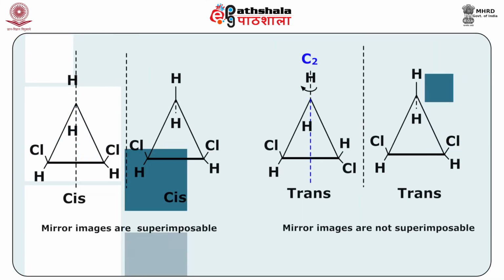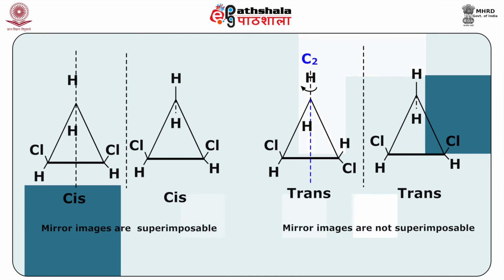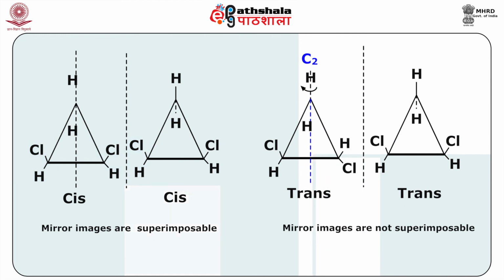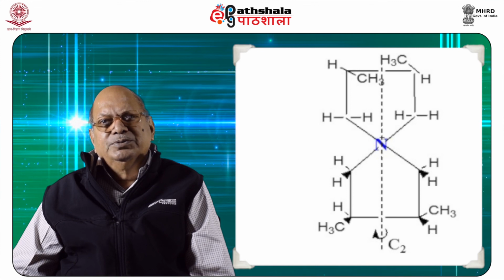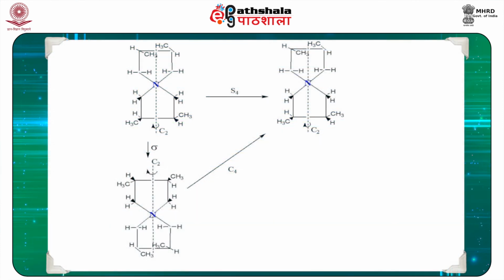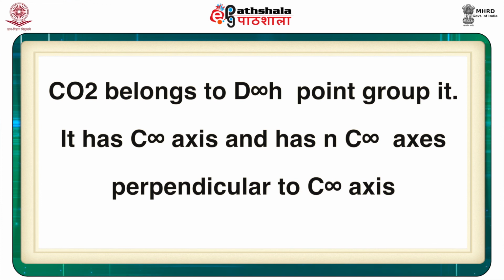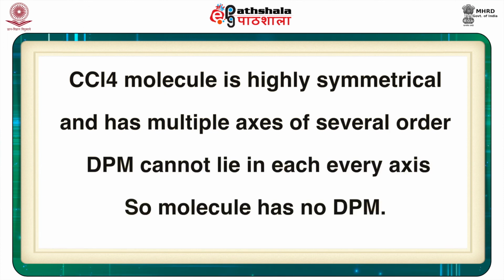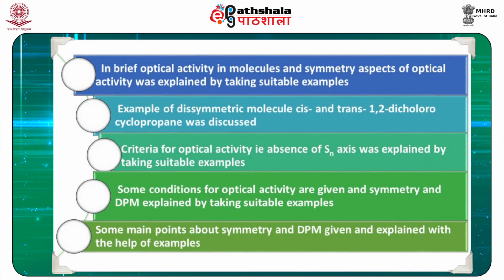Symmetry and optical activity and dipole moment (CHE)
Subject: Chemistry
Paper:  Applications of Molecular Symmetry and Group theory
Module: Symmetry and optical activity and dipole moment
Content Writer: Prof. B.S. Garg